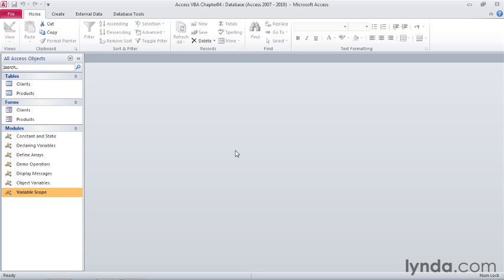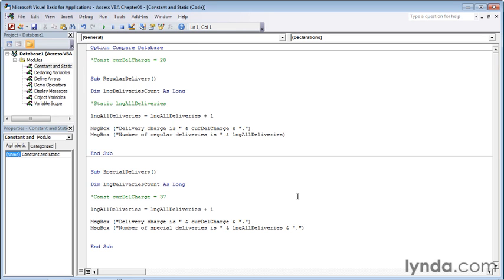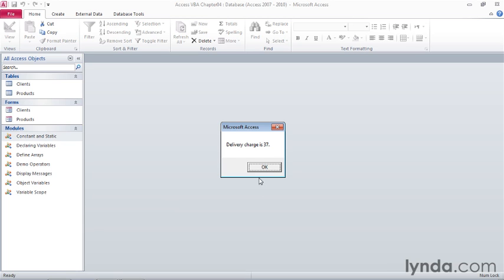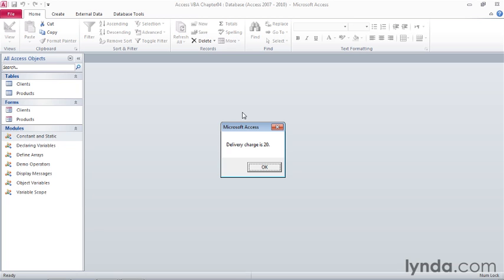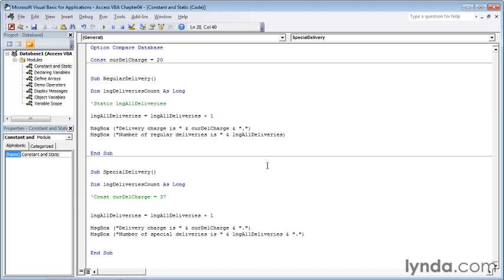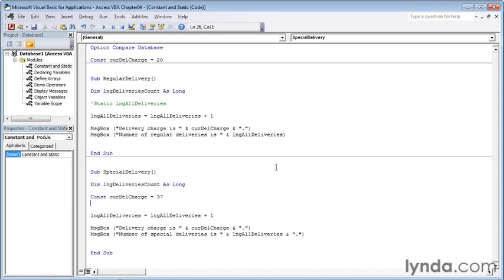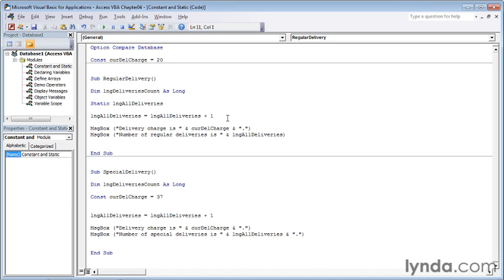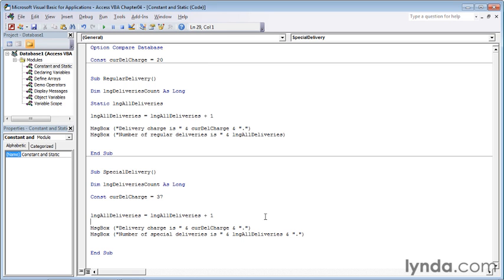87007_04_04_SC11_static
87007_04_04_SC11_static